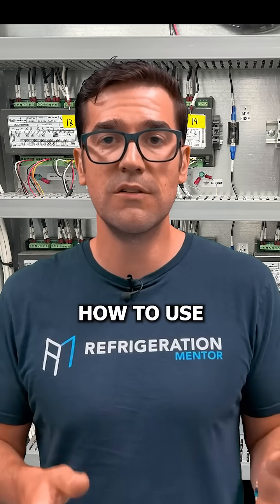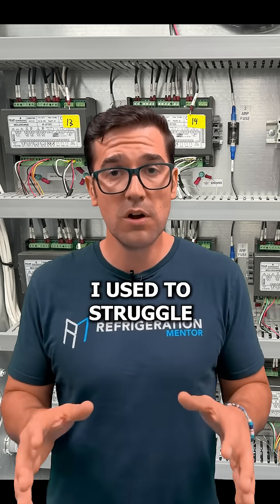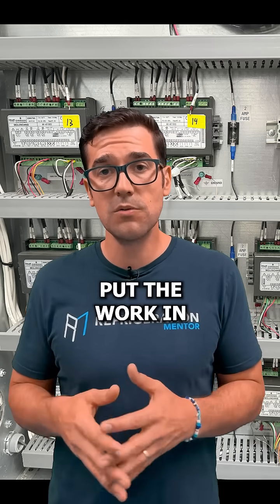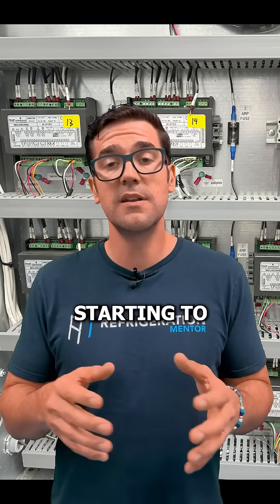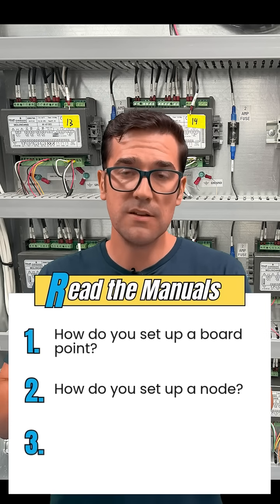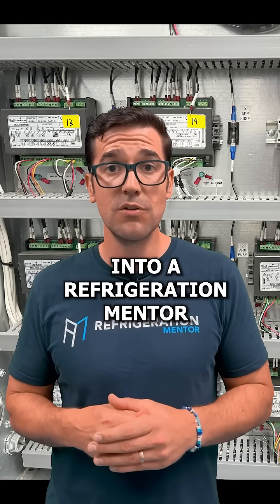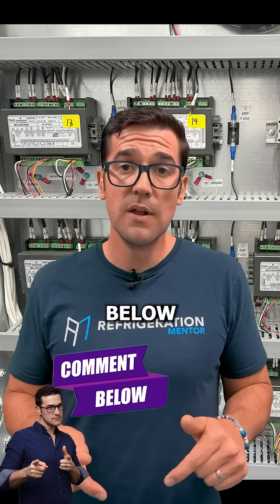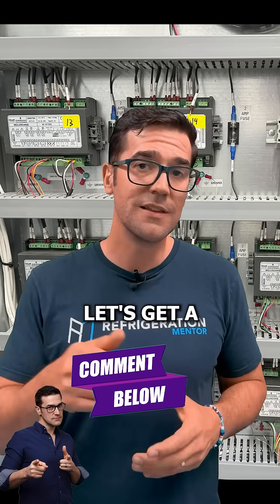Rack controllers can be intimidating at first. What’s your go-to method when you get stuck? 👇